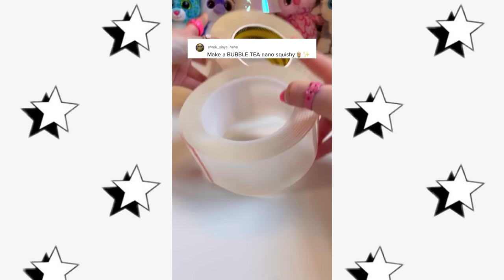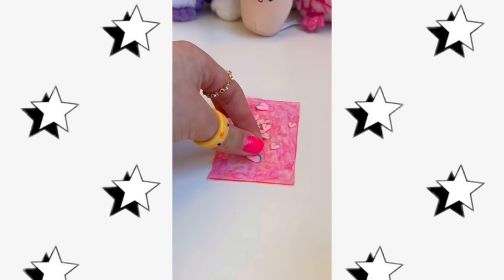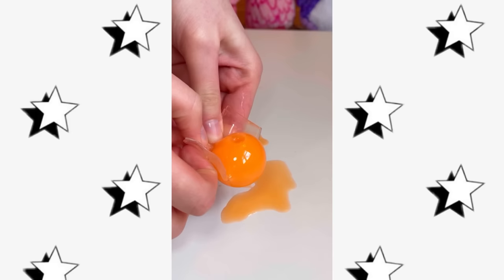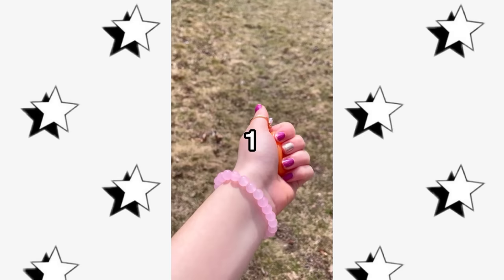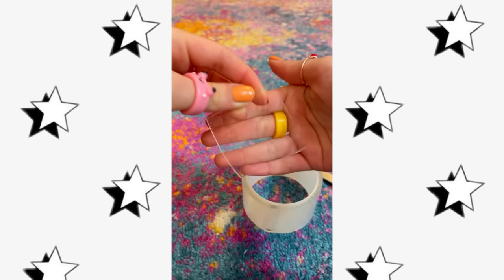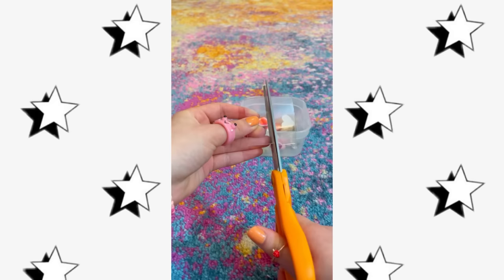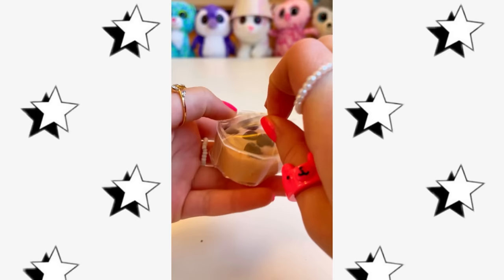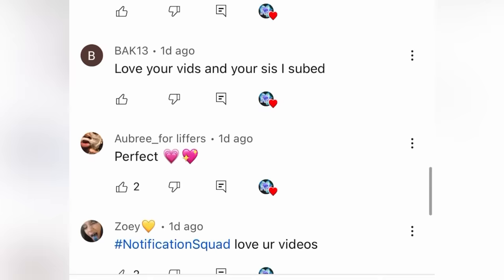NANO TAPE CRAFTS! 🫧 DIY Nano Tape Balloon Tiktok Compilation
NANO TAPE CRAFTS IDEAS! 🫧 DIY Nano Tape Balloon Tiktok Compilation // Nano tape bubble, nano tape squishy, nano tape slime, nano tape asmr

In this nano tape video, I make DIY nano tape bubbles. This is an easy nano balloon craft. The nano tape bubbles are a new type of DIY fidget toys.

Fidget Videos:
Warm Color only fidget shopping:
 • WARM COLOR ONLY F...
Purple only fidget toy shopping:
 • Fidget Shopping f...
Fidget Shopping challenge:
 • RARE FIDGETS ONLY...

FIDGET TRADING:
 • RAINBOW Fidget Tr...

Stay safe, I love you ☺️💜

This video is targeted towards a general audience because it has an advanced use of vocabulary.

video & thumbnail inspo: Tonni art and Craft